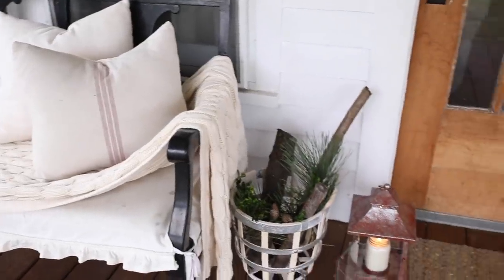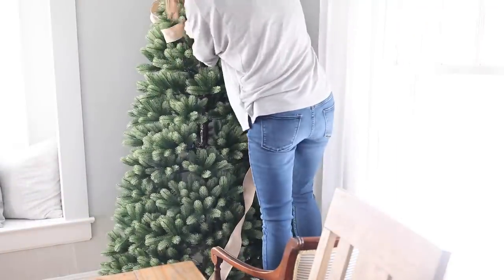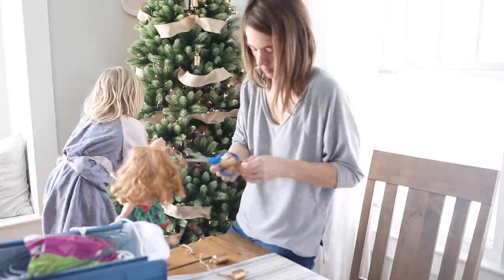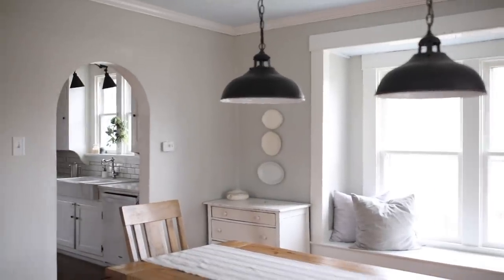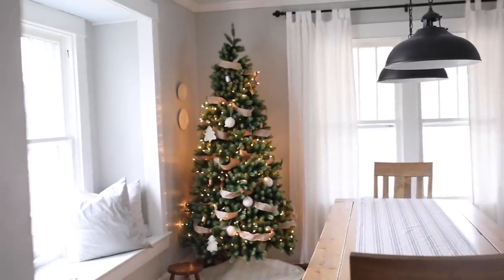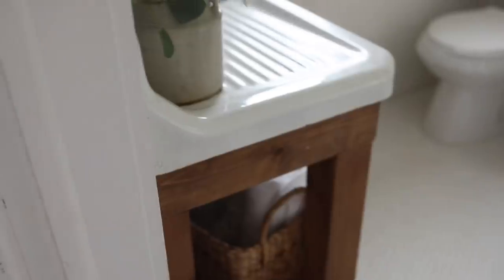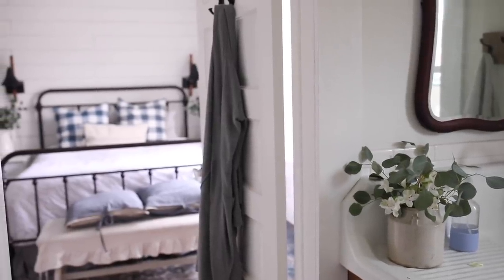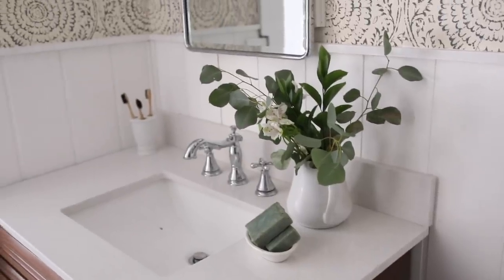Christmas Home Tour 2018 | FARMHOUSE STYLE CHRISTMAS DECOR | Minimalist Christmas Decorations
Come take a little tour of our farmhouse decorated simply this Christmas. We kept things minimal this year, with fresh greenery and simple colors.

SHOPPING SOURCES (for all the items found in our 2018 Christmas home tour)

PORCH
Greenery wreath
Log holder

LIVING ROOM/DINING ROOM
World Market bells
Lamps behind the wingback chairs

BEDROOM
Our iron bed (P.S. I see it's on sale right now for cuber Monday!)
Buffalo check pillow cover

Turkish towels

My video equipment:
Vlog videos are shop with this